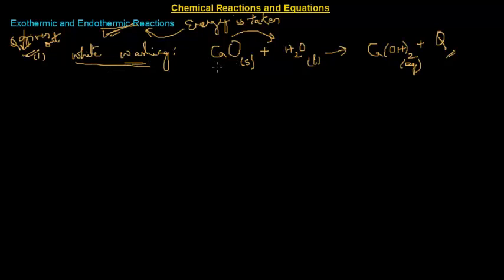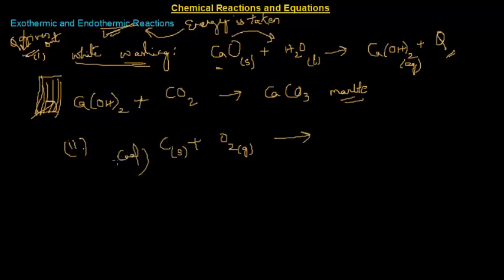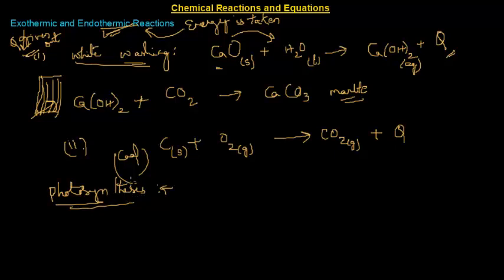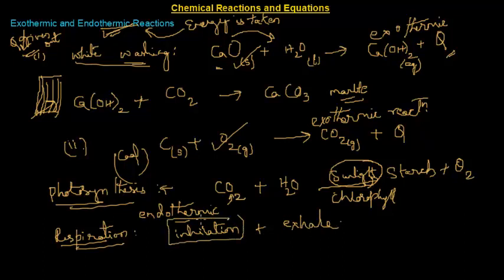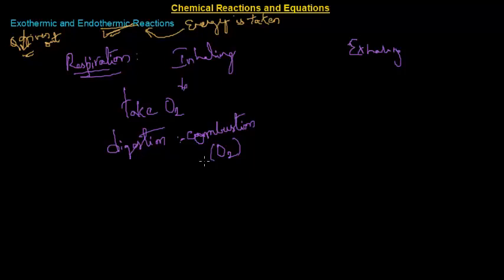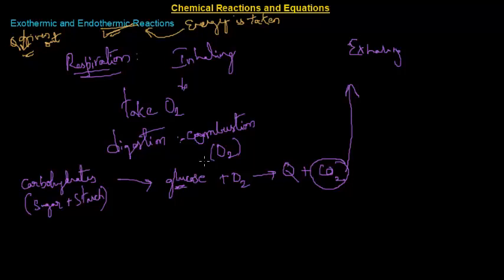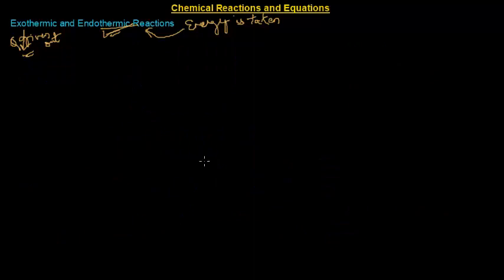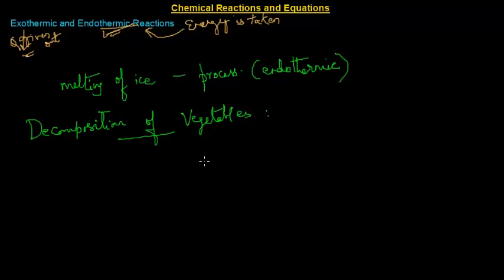Chemistry Exothermic and Endothermic Reactions